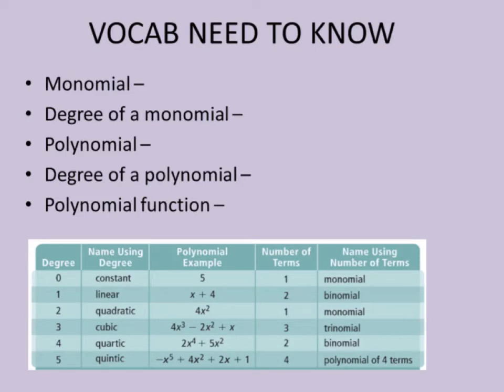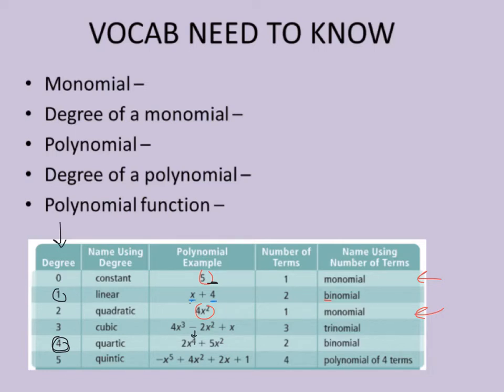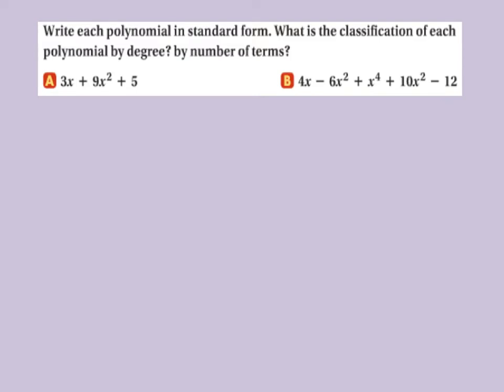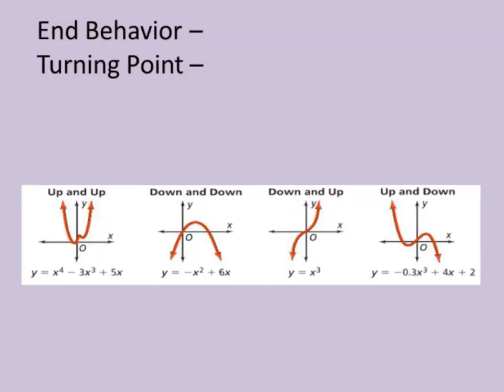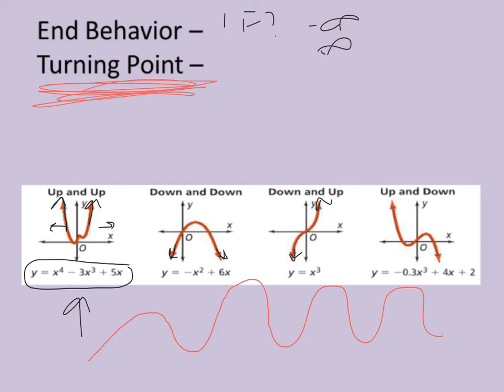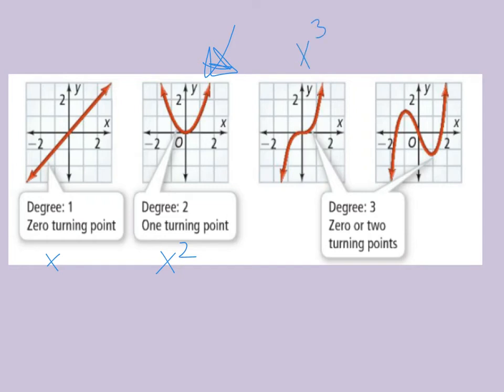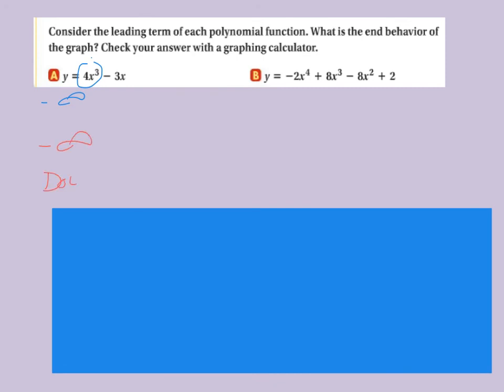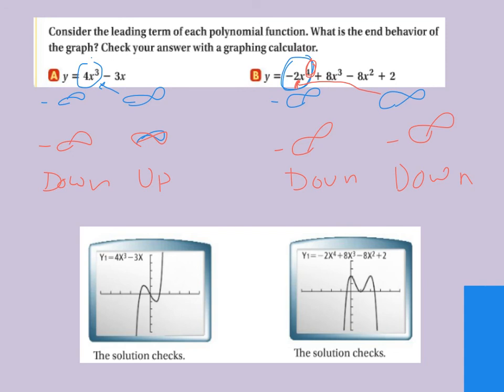5.1 algebra 2